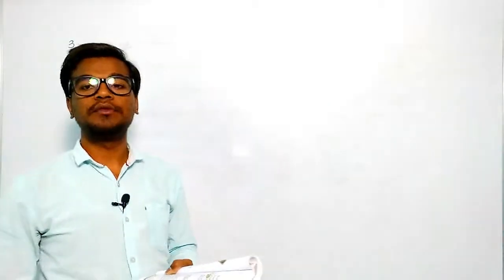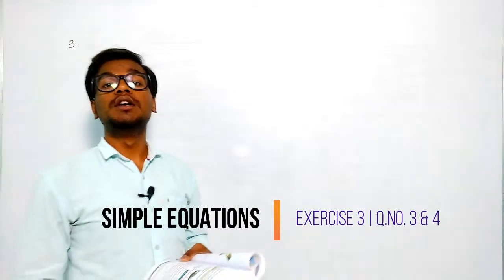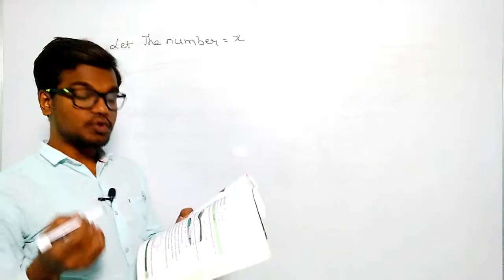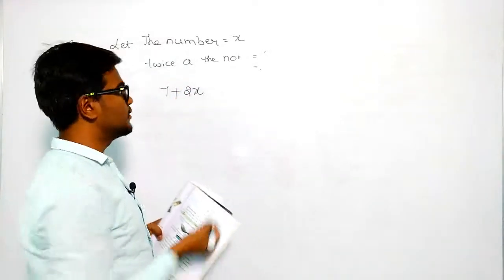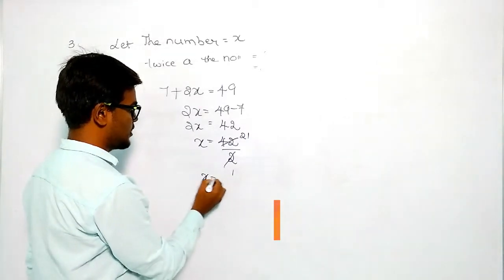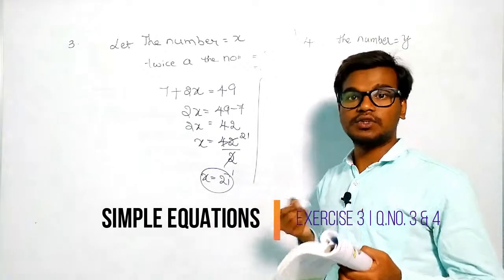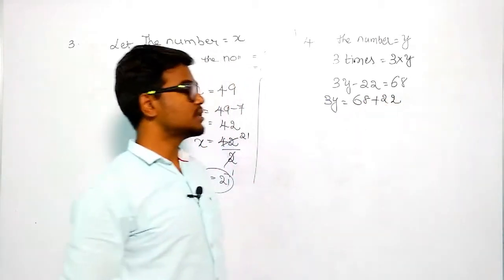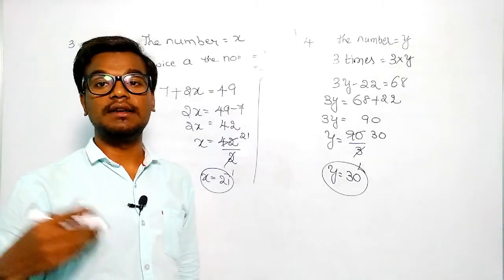Simple Equations | Add 7 to twice a number, we get 49. Find the number | Ex 3 Q 3-4 | 7th Class Math